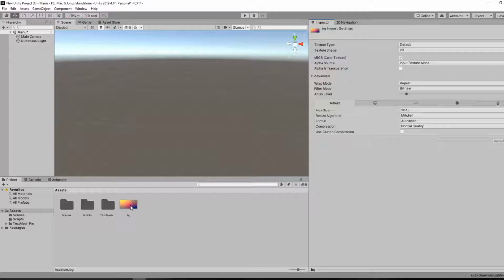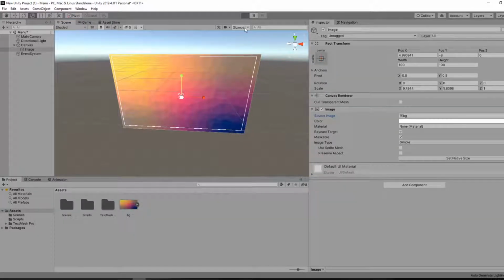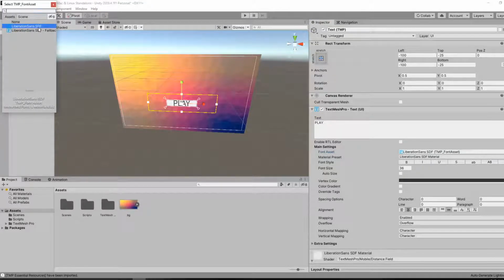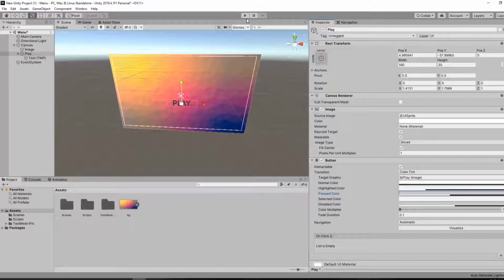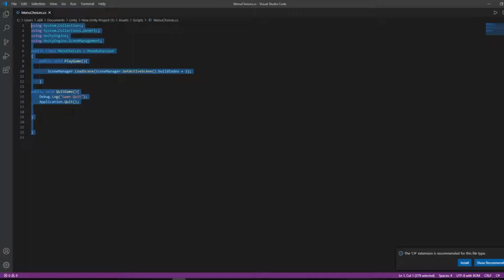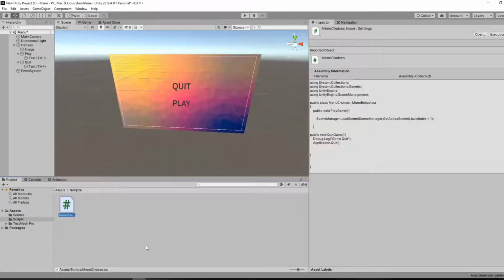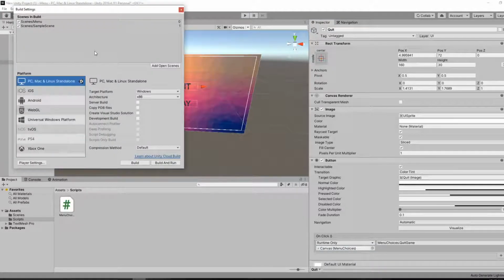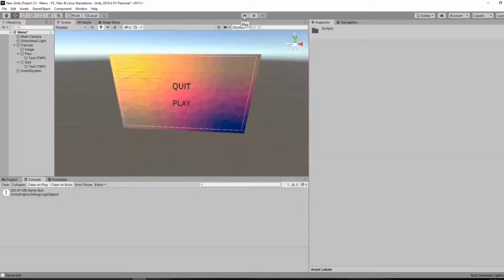MAIN MENU In Unity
This is a simple main menu for Unity.